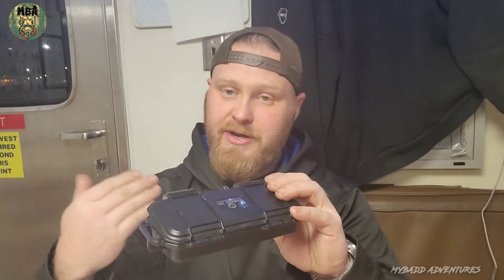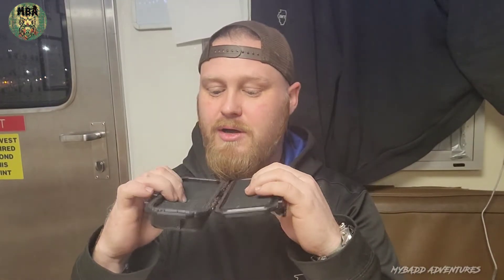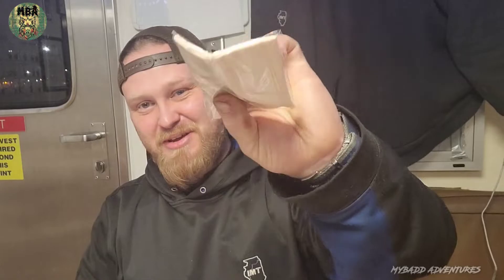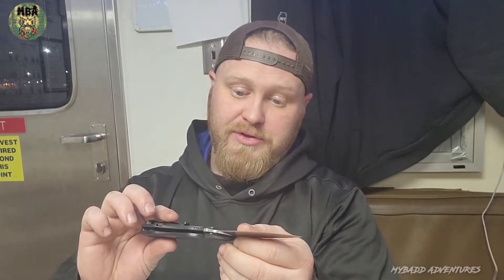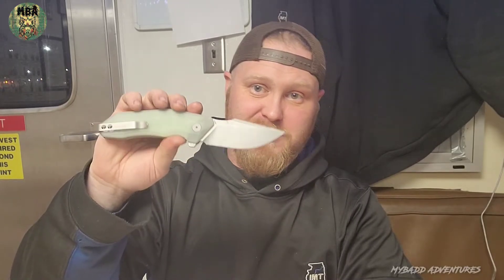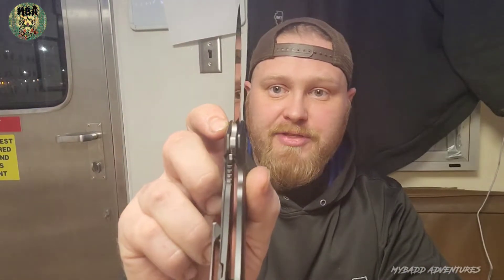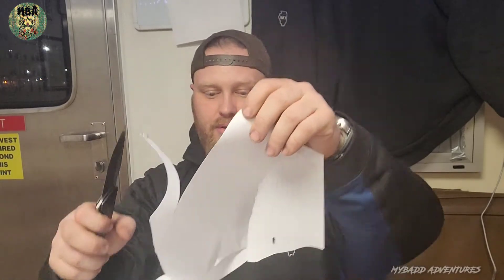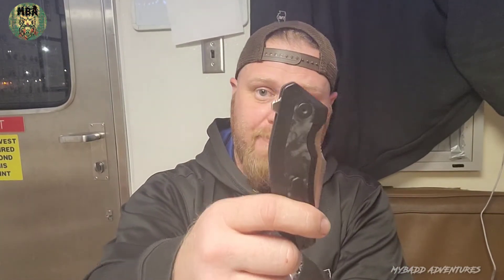Damned Designs Basilisk M390 Blk Titanium Shredded CF